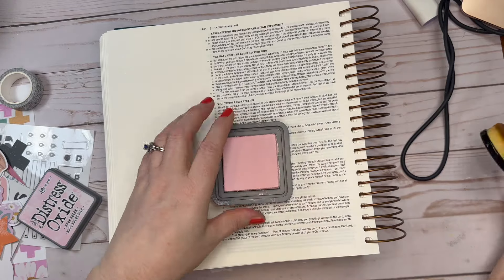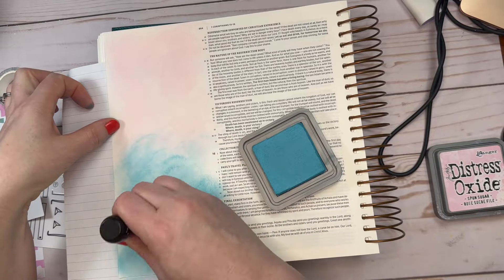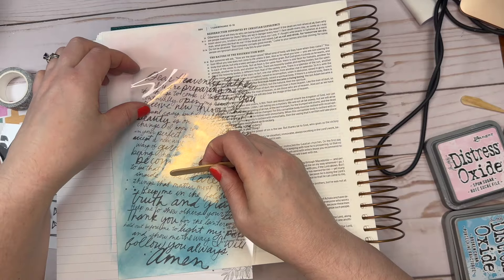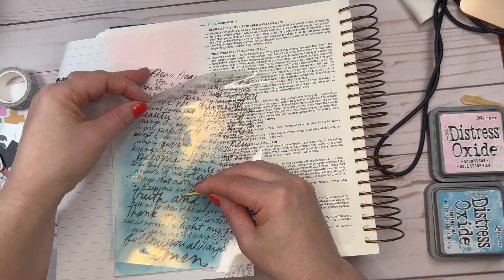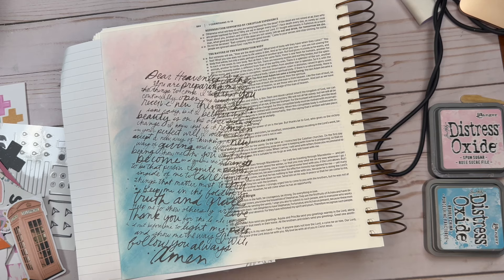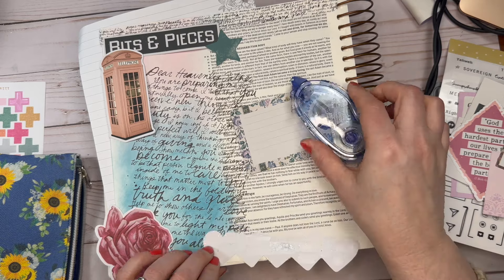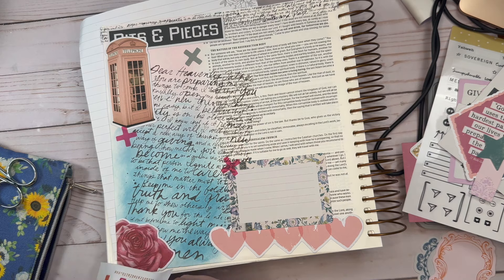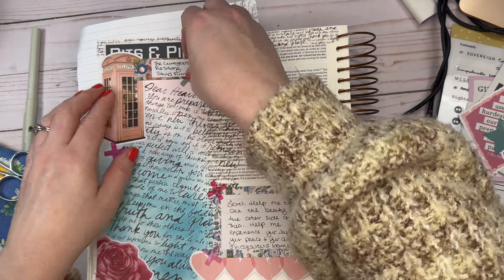Bible Journaling | Illustrated Faith Preparing Hearts Kit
Join me in this Bible journaling process using the Illustrated Faith Preparing Hearts Bible journaling kit! Find inspiration for Bible journaling and faith journaling ideas that are perfect for Bible journalingfor beginners. Learn how to incorporate mixed media and faith art into your journaling practice.

This would be a great Bible Journaling ASMR video.

Find out more about Carolyn at Carolynsbooks.com
Find Carolyn on Instragram  @a_brush_of_faith

Books Carolyn has written:

Tools for Spiritual Freedom: an Ephesians Bible Study for Women

Healing the Father Wound: A Women's Bible Study through the Gospel of Mark

Loved by the Father: A Women's Bible Study through John and 1st John

Lord, Heal My Heart: A Devotional

God Sees Your Tears: 30 Prayers for Comfort and Healing

Lord Help Me Forgive: An 8 Week Journey Through Forgiveness

Christian author Carolyn Rice  holds an Associate Degree in Biblical studies and has written several Bible Studies for Women and  books on finding freedom in Christ.  She has served in women’s ministry, Alpha Ministries, taught Cleansing Stream Seminars and served as the Alumni Director for Seattle Bible College.

Carolyn shares Christian encouragement for women through her Christian devotions for women,  Bible Devotional Podcast, Christian books and website.